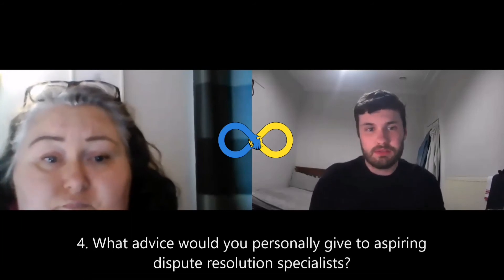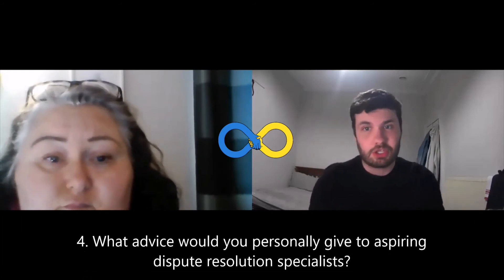Insider Info: Jane Sanders and All Things ADR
In this new episode of Insider Info, our Head of Legal Updates and Blogs, Jaydon Souter, talks with ADR Specialist, Jane Sanders. Jane uses her legal experience to assist parties with high-value disputes to find common ground and resolution. You will often find Jane taking on cases that "other practitioners think are unwinnable, and winning".

We asked:
1. What was your route into your profession?
2. What does your role involve?
3. What are the most challenging aspects of your job?
4. What advice would you give to aspiring dispute resolution specialists?

We look to meet with various legal professionals and gain further insight into the legal field.

Our Core Team Members usually conduct interviews. Those who also win 'Leading Contributor' will get a chance to interview someone too.

to keep up to date with the latest content.